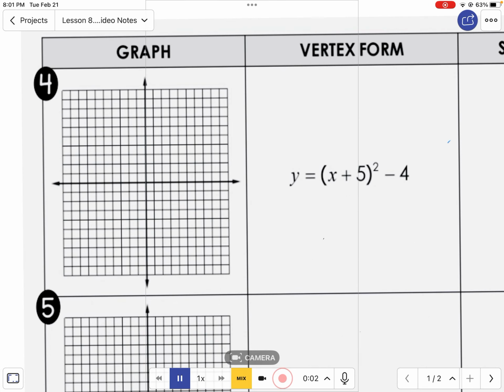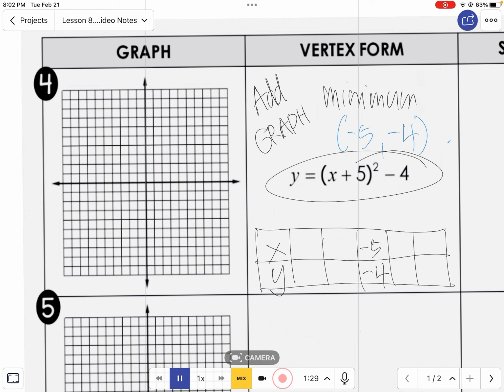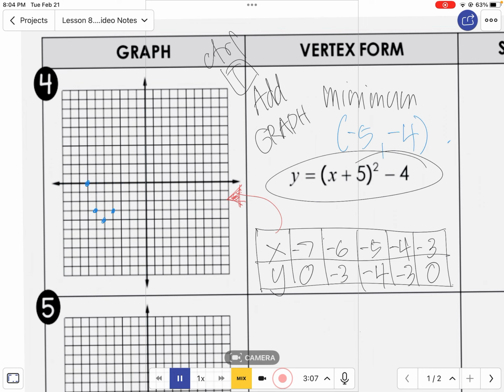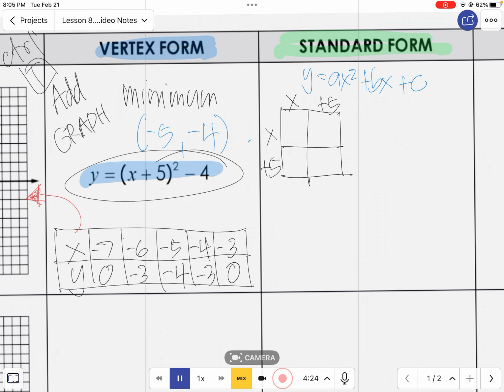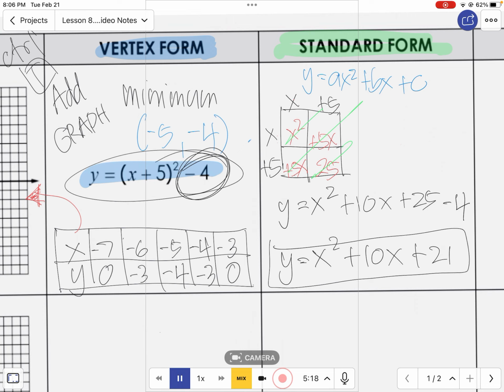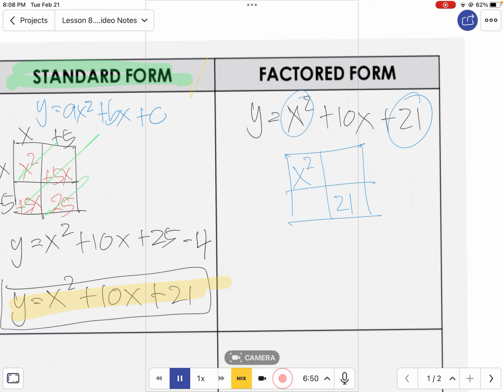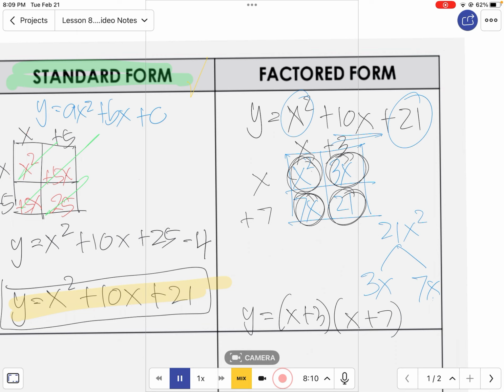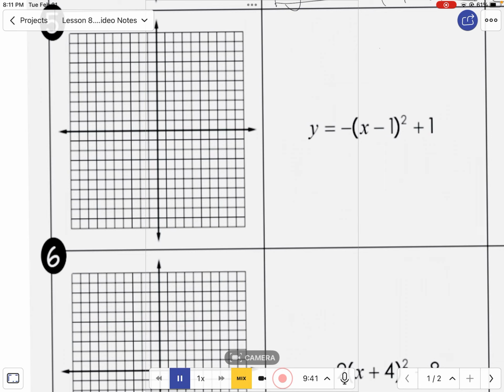Lesson 8.1 Day 2 Video Notes